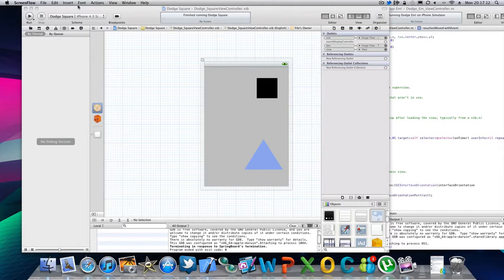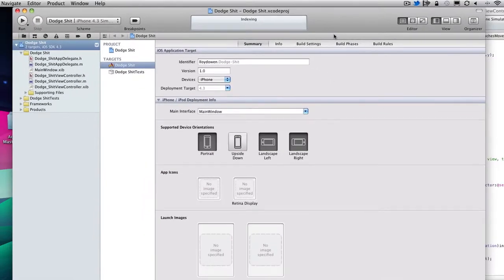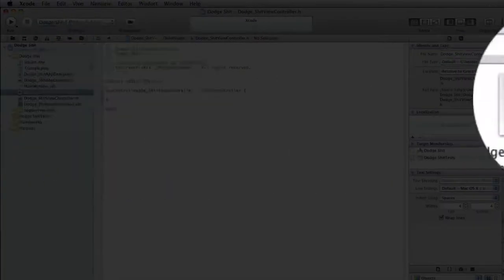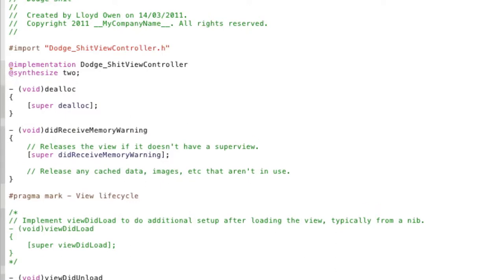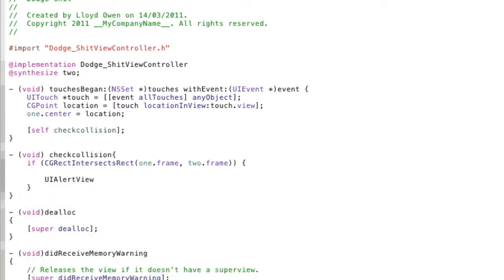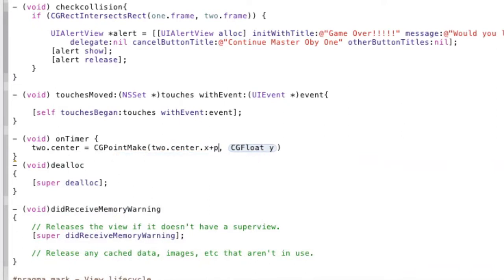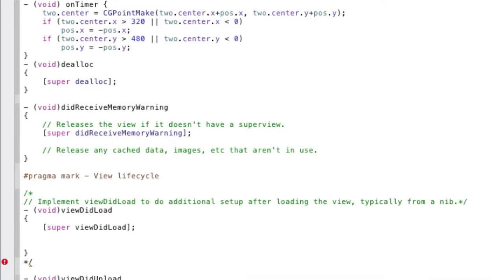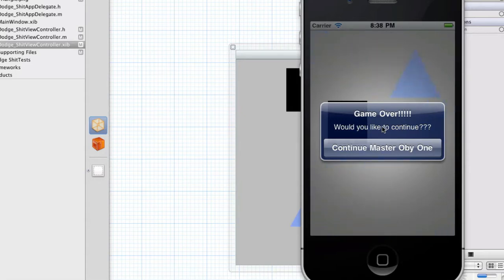Developing your first iPhone App/Game iOS 4.3 [Latest] !!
Showing you how to develop a 'dodge' an item game, very simple and very short amount of code, but a great way to start off.

Have fun & keep at it! practice makes perfect.